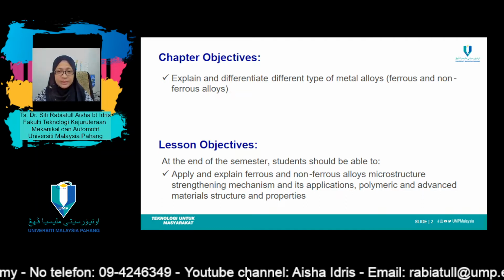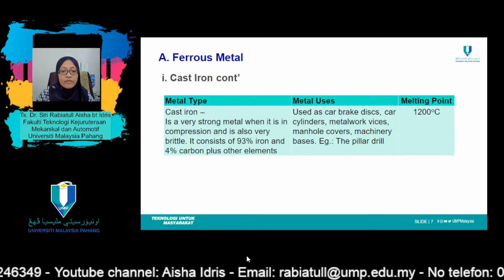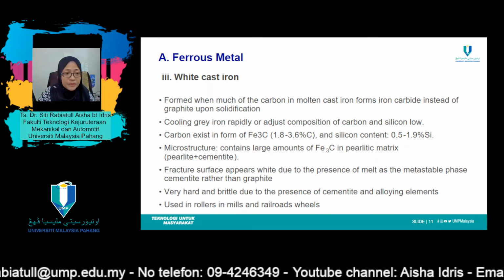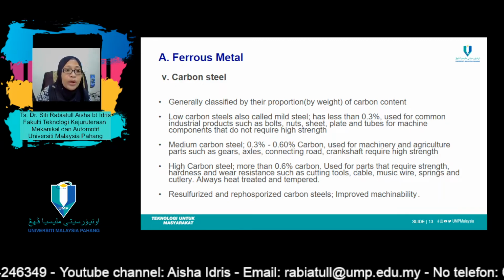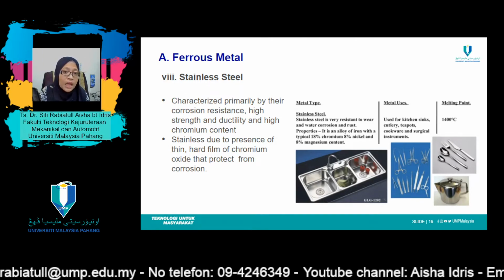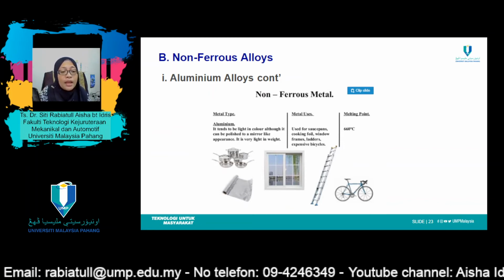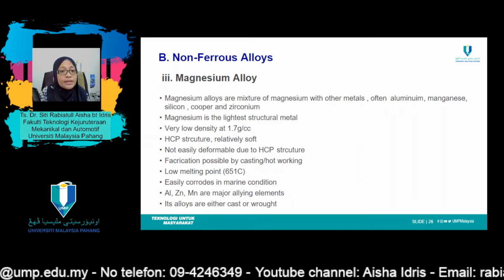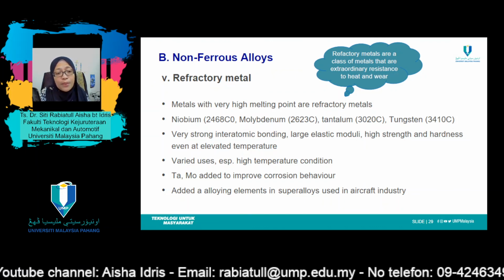DMM1523 DRM1213 Chapter 6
Ferrous and non ferrous alloy